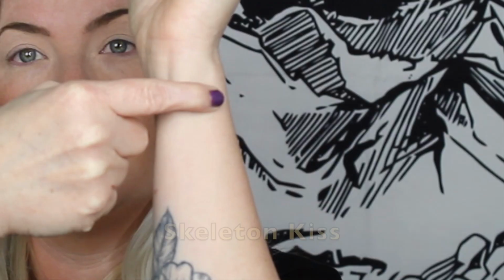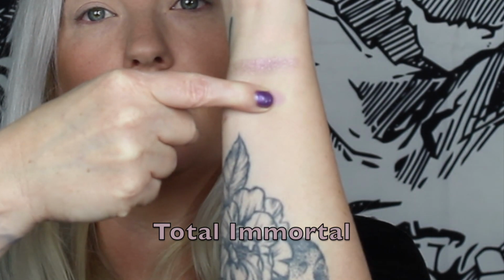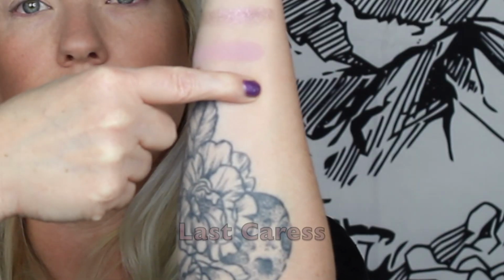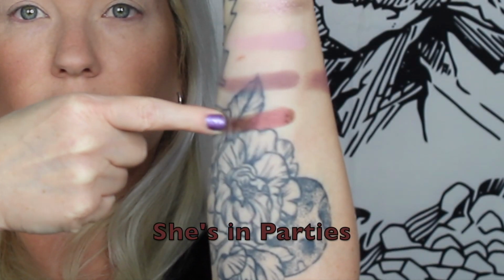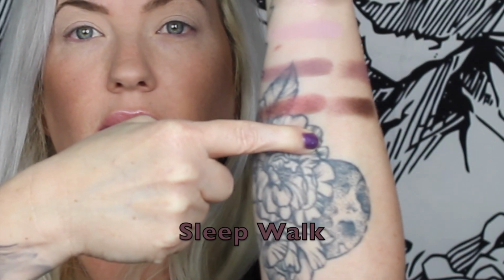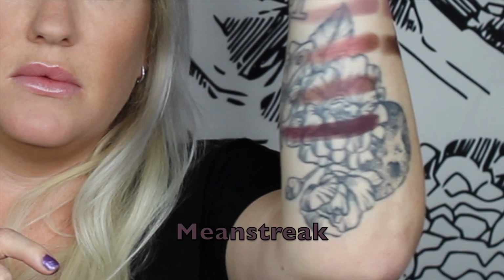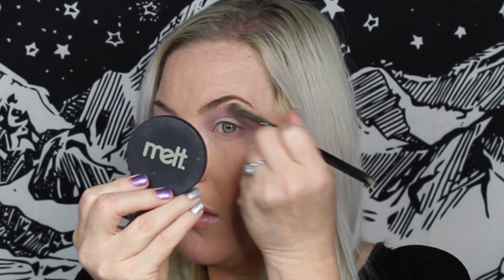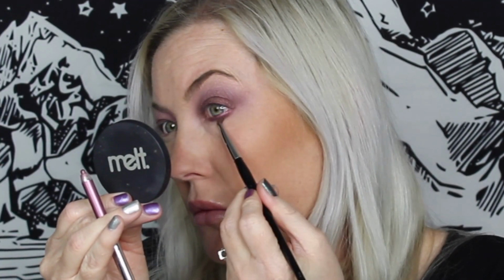Comparing Melt's She's In Parties Palette to the Stack with Swatches + Grunge Tutorial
Hi Guys! Y'know how much I heart Melt Cosmetics! Watch me swatch and compare the new She's in Parties Palette against the older stack.

ON EYES:
Melt Cosmetics She's in Parties Palette in colors, strange love, total immortal, last caress, she’s in parties and meanstreak
Marc Jacobs Beauty gel eyeliner in jazz(berry) & velvet noir mascara
Anastasia Beverly Hills dip brow in taupe
ON LIPS:
NYX Cosmetics Brooklyn Thorn
ON FACE:
KVD Vegan Beauty lockit powder foundation in light 135 & contour in sombre
Melt Cosmetics skeleton kiss to highlight